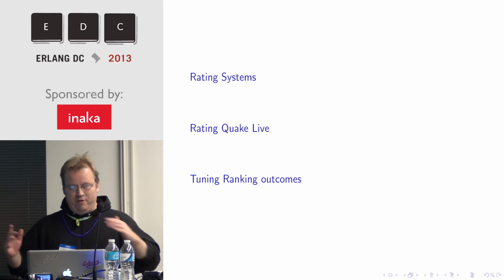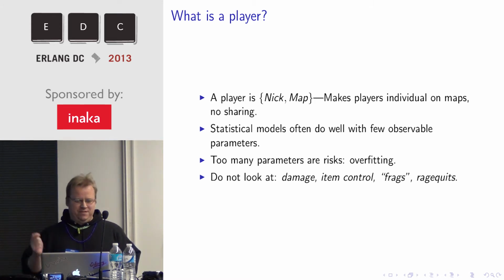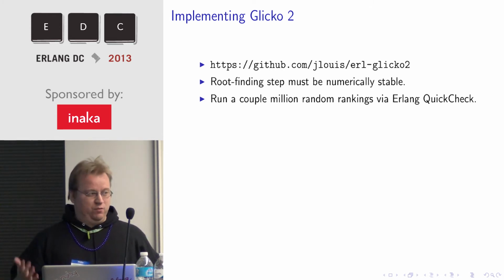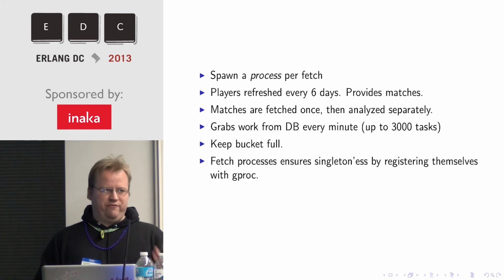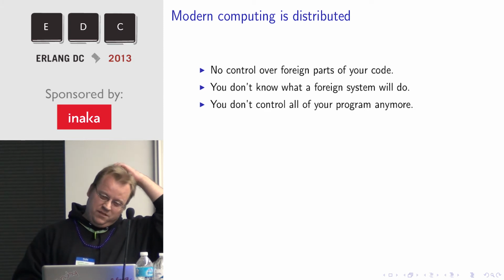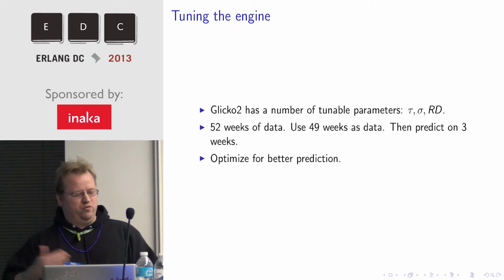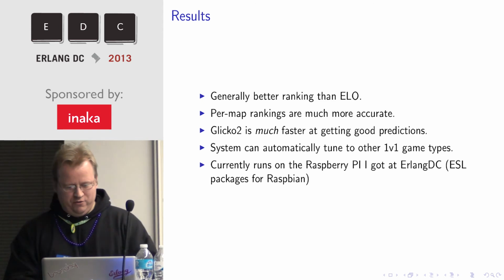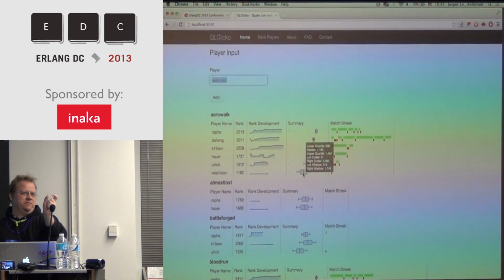Erlang DC 2013 Ranking Games and Scheduling Jobs by Jesper Louis Andersen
A discussion of using Erlang and various libraries for ranking played in games and scheduling jobs.